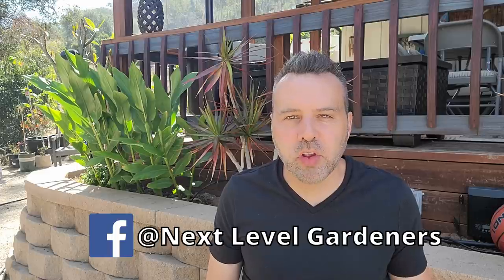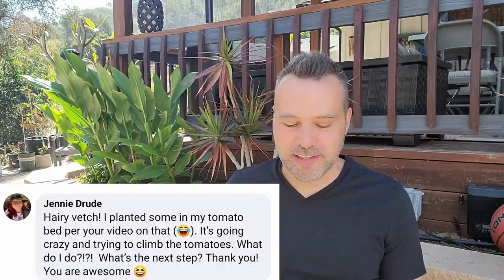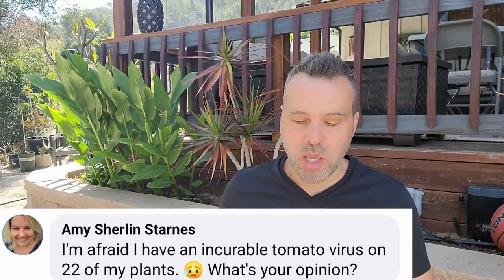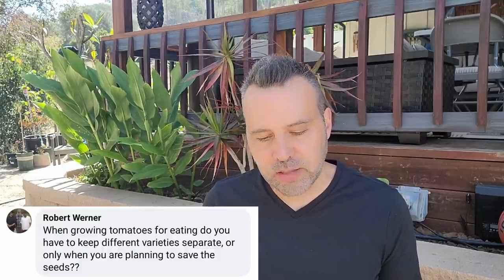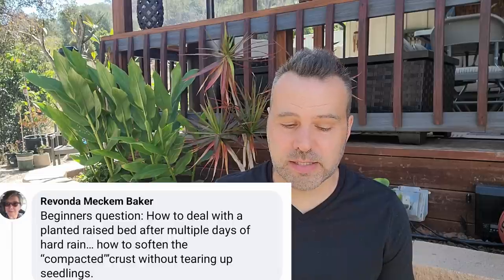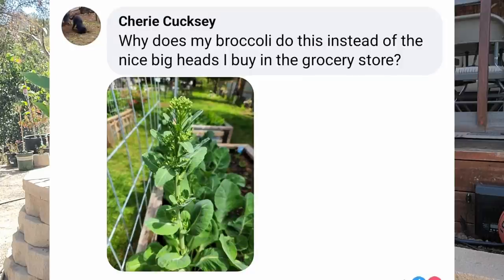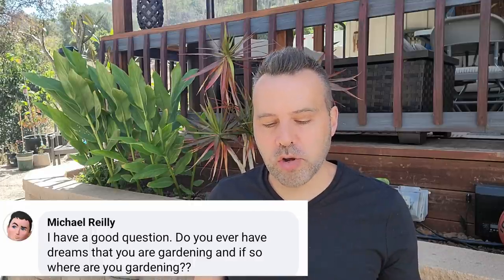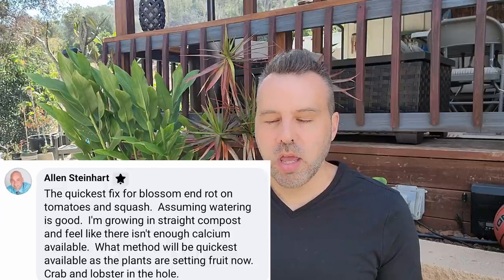Why Do My Tomatoes Look Like This? Do you HAVE to Hill Up Potatoes? Raising a Teen? and more!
It's time to bring back FAQ Friday. I will be answering the most asked questions every week (or every other week).

This episode includes questions on compost, beets, tomatoes, diseases, pests, hills potatoes, weeds, HAIRY VETCH, pressure treated lumber, strawberries grown in rain gutters, watermelons, avocados and much more.

MENTIONED LINKS AND VIDEOS

My New Book